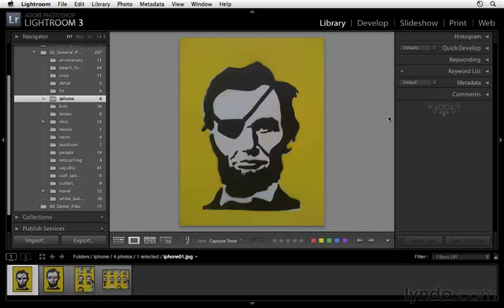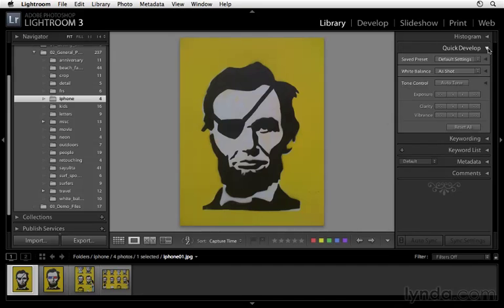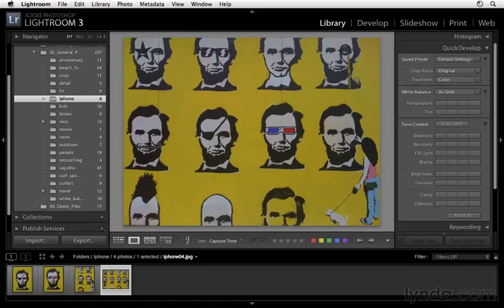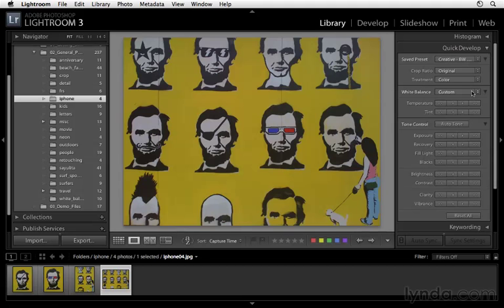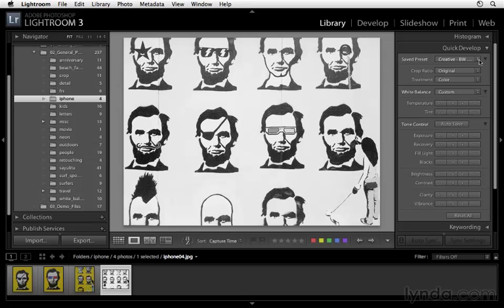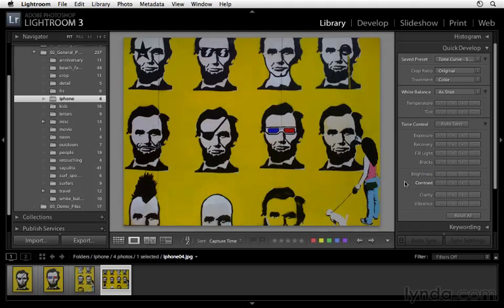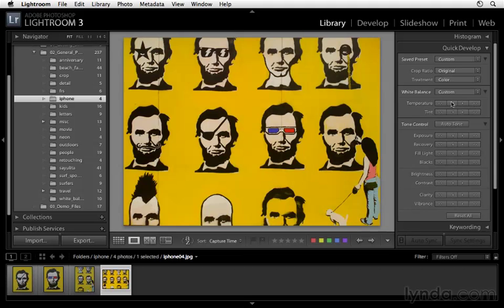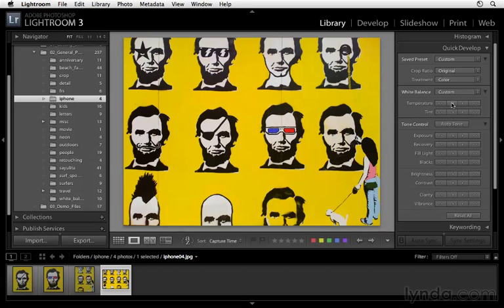Tutorial 36 - Using Quick Develop in the Library Module